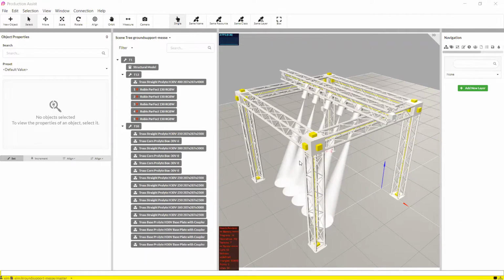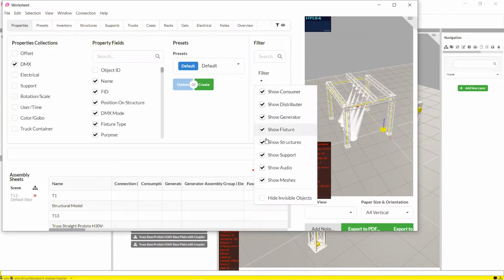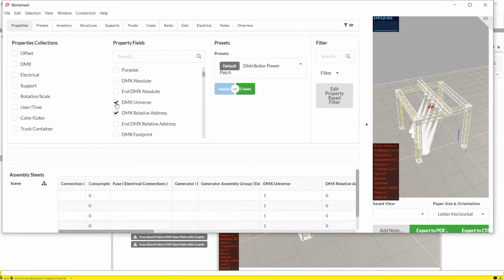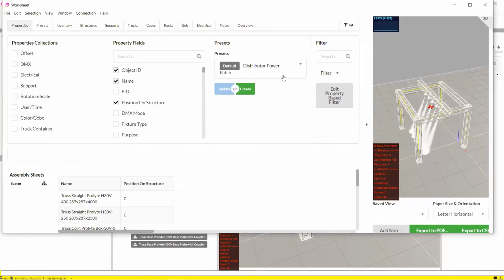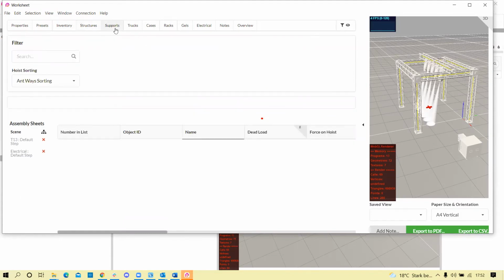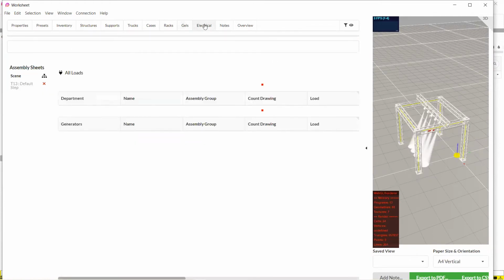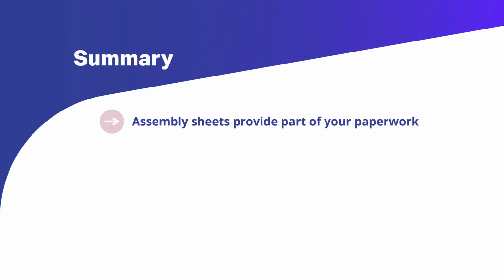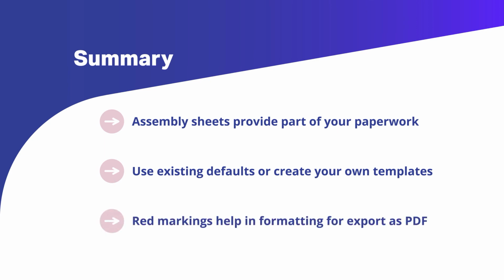PA® Various Assembly Sheets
ProductionAssist® creates the Assembly Sheets on the one hand for your project documentation and on the other hand they work from the philosophy like correction sheets for your construction elements.
Changes to the properties such as sizes and values, numbers etc. can be made continuously via the already existing tables individually or globally for groups that have previously been generated in the drawing.